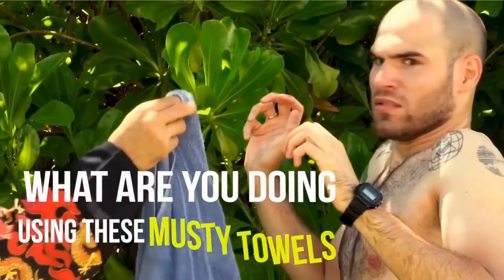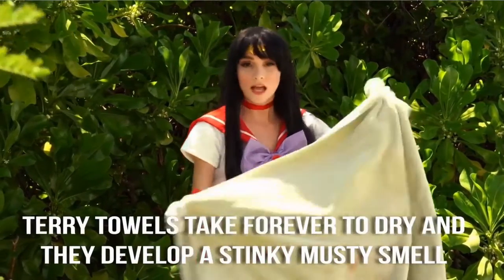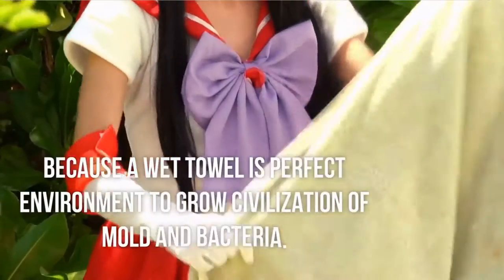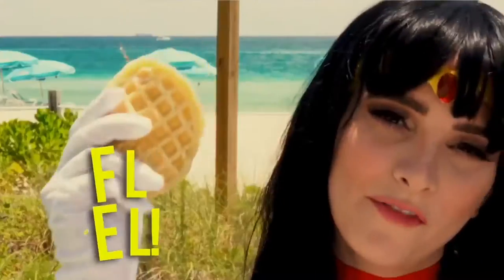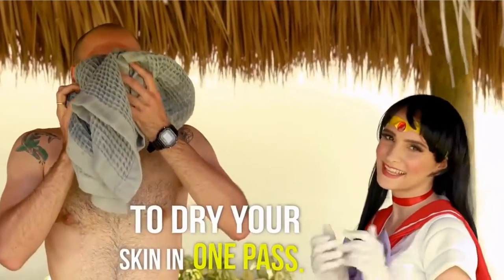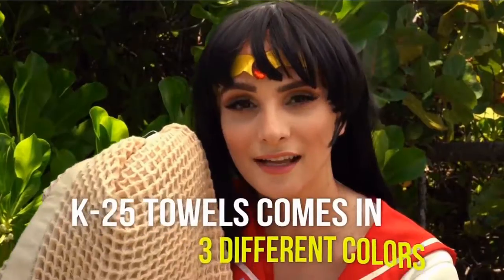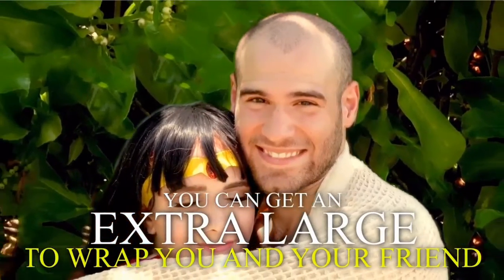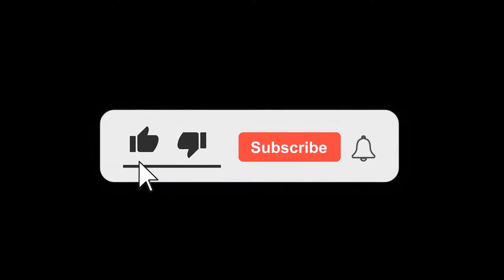Bath Towel Reinvented, Quick-dry, Odor-free, super soft - Kickstarter Highlight Products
Widgetstream is a product discovery platform to help you to stay up to date with the newest technology, gadgets and the best crowdfunding campaigns.

You also can draw inspiration for your next gift, no matter your budget. Browse through our categories to find the perfect gift for Mom, the guys, kids, pets, and basically everyone you care for.

The Bath Towel reinvented with quick-dry, odor-free, soft and giant waffle for enhanced surface area. The Bath Towel that soaks water as a super-sponge! Made from sustainable 100% Organic cotton.